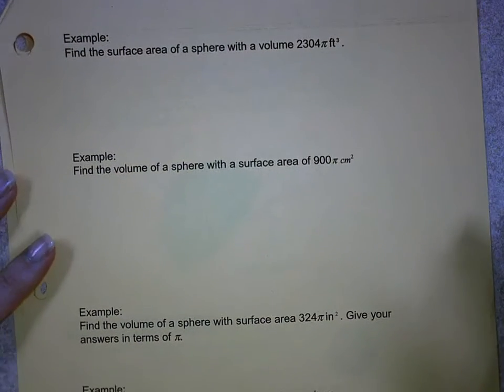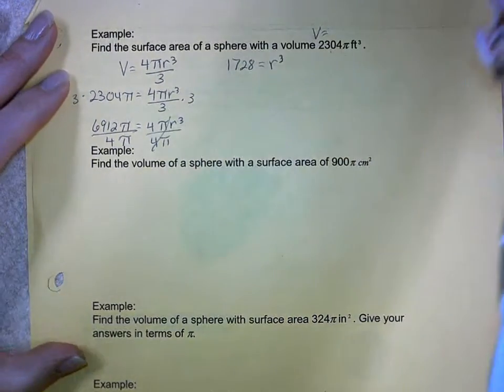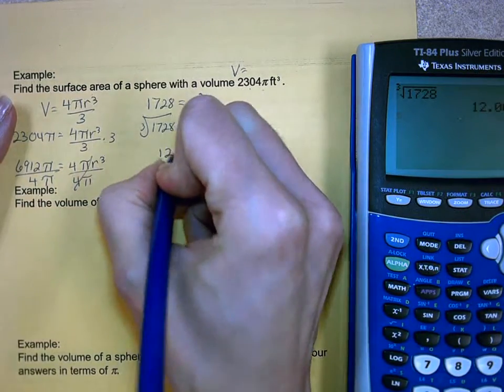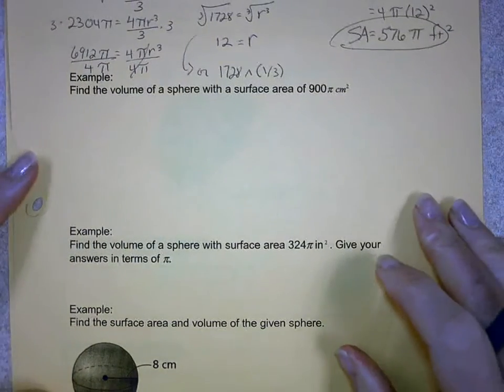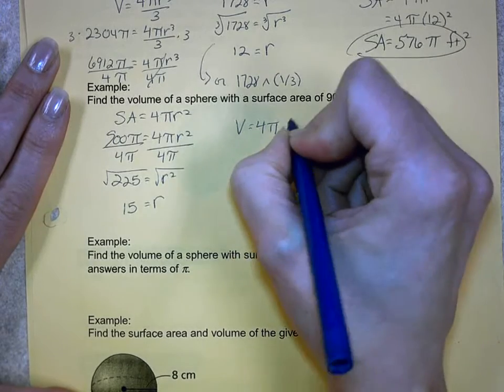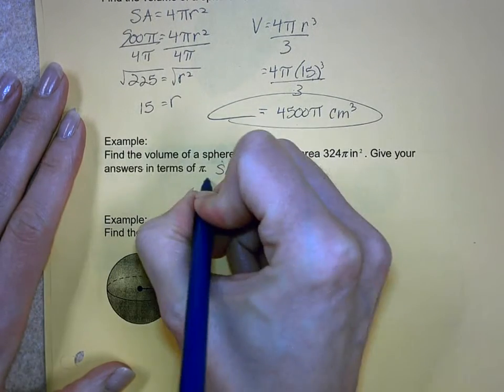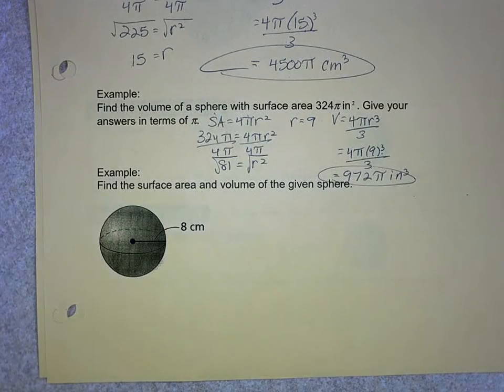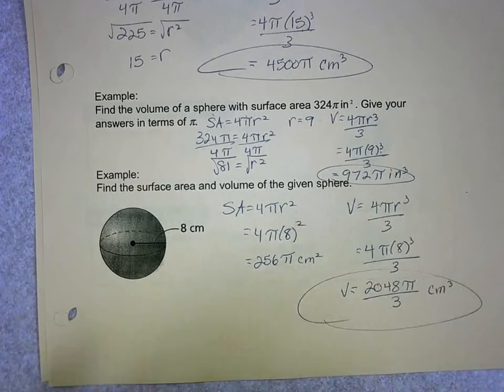Lesson 10 7 Part 3